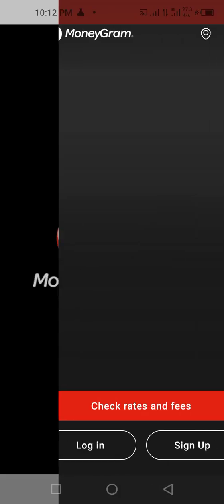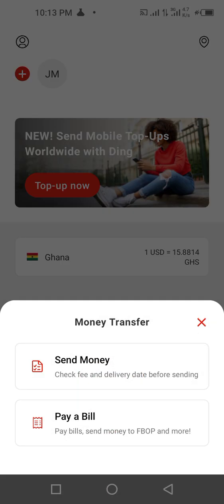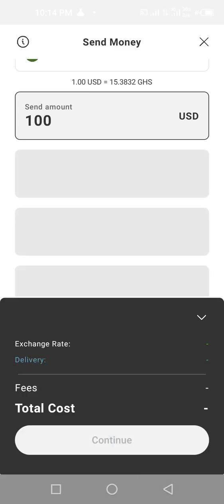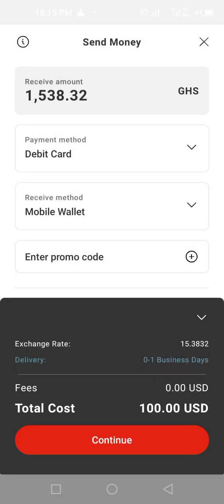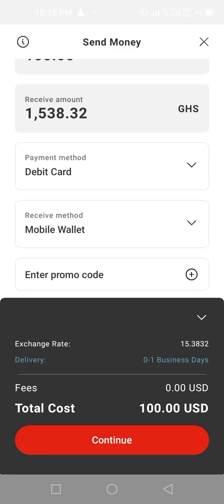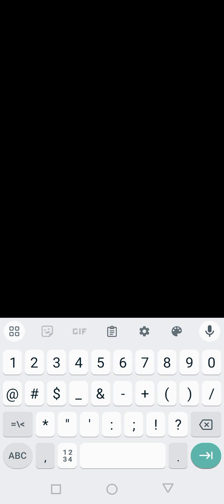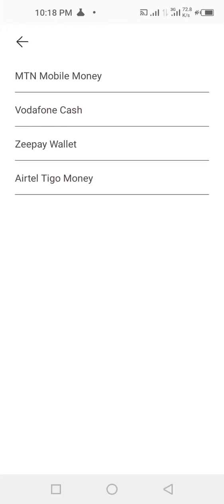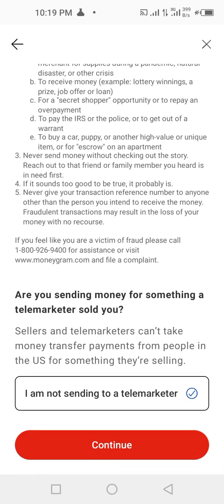How to send money from MoneyGram to mobile money wallet